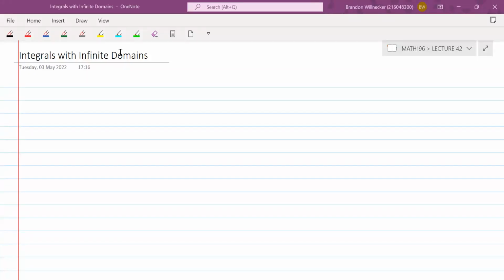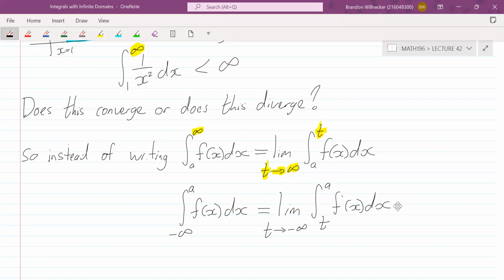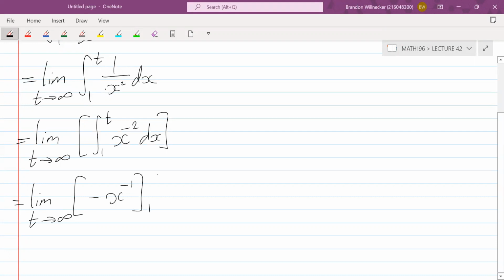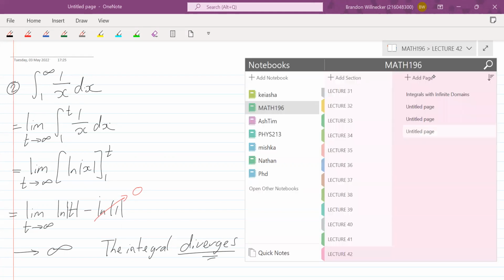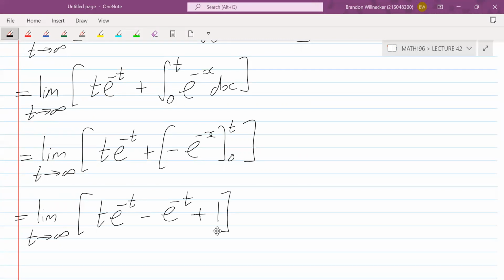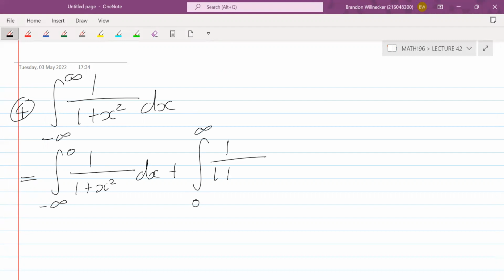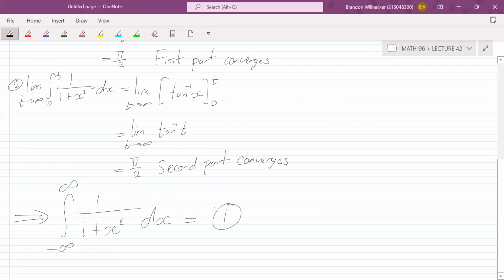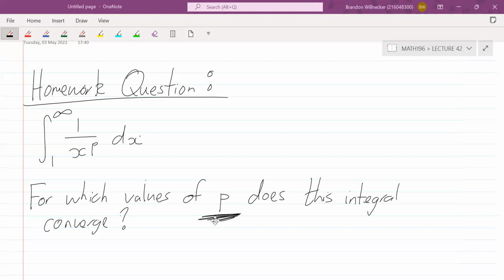Math196 Lecture 42 Improper Integrals